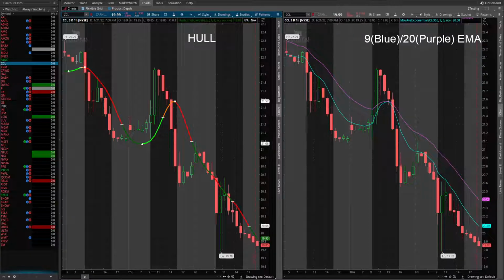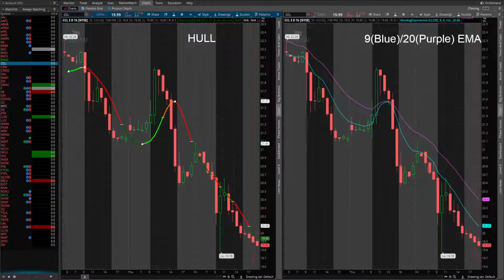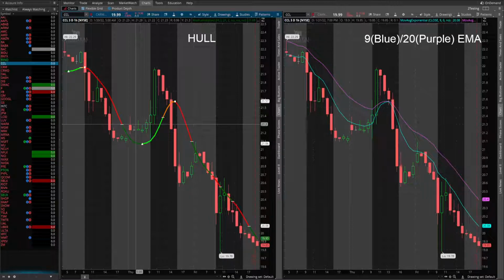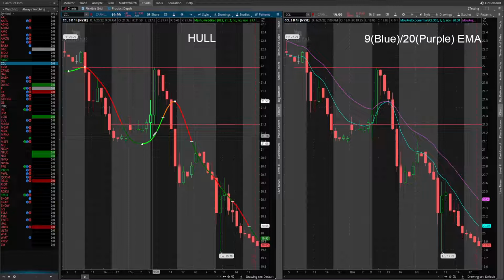Hull Indicator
Quick video on using Hull